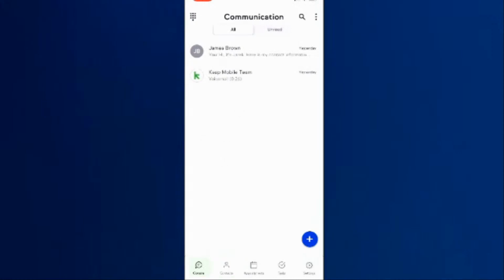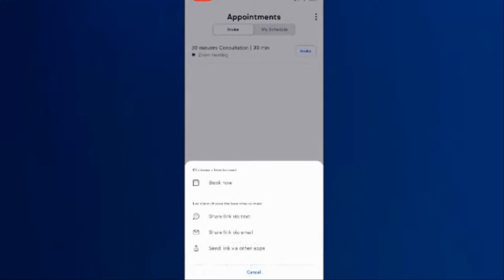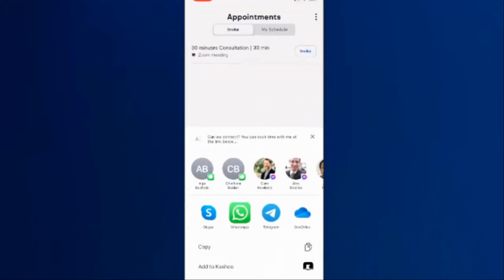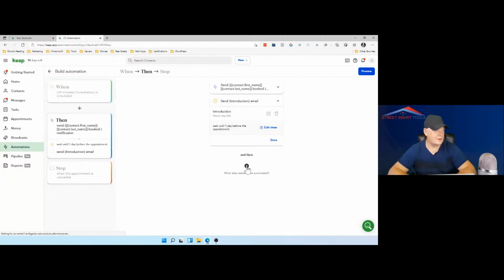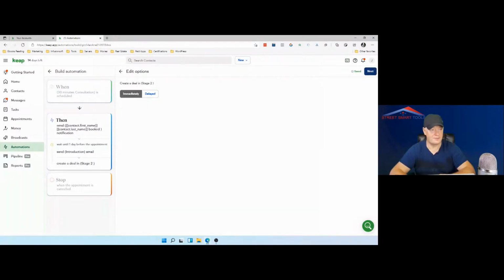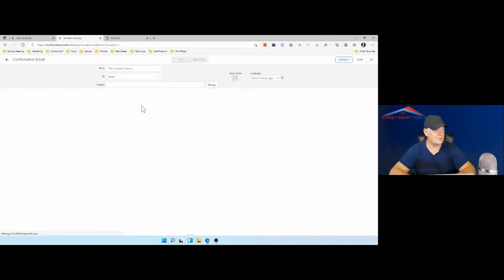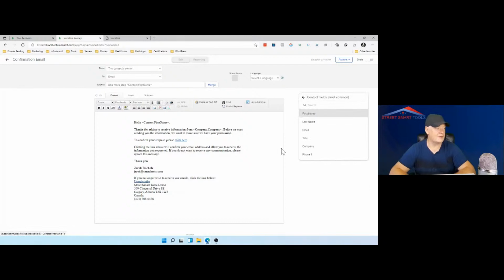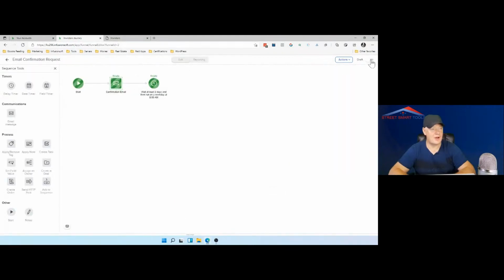Rent to Own Real Estate Automations Challenge Attract Investors Part 3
Watch the last day. The Challenge Workshop is a hands-on learning and building experience. Over the 3 days you will learn how to build an Automation to Re-Engage your old or stale List. The Workshop is LIVE, so you can ask questions and get your automation working.
Please complete these 3 Steps . . . Now
1) Get Your Free Copy of Keap Pro to use during the Challenge.
3) Support and follow up from the sessions will be in the Facebook Group. Please join.